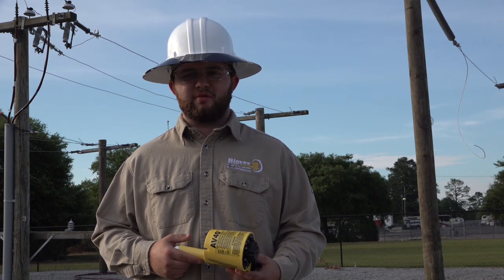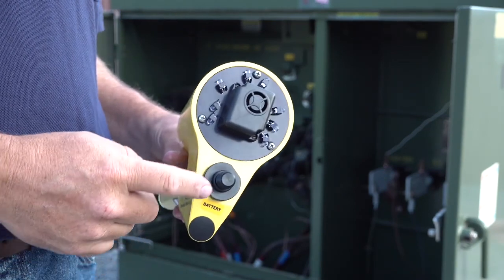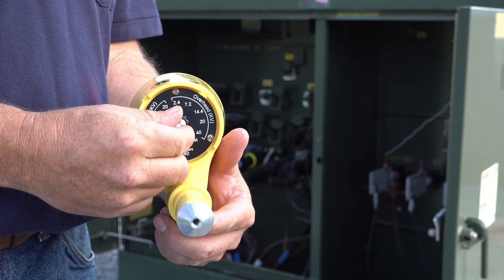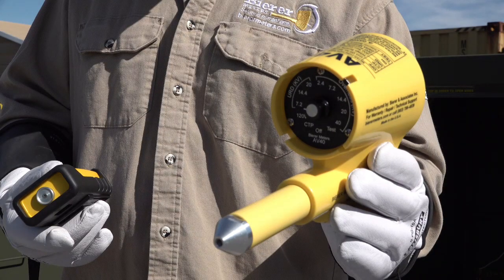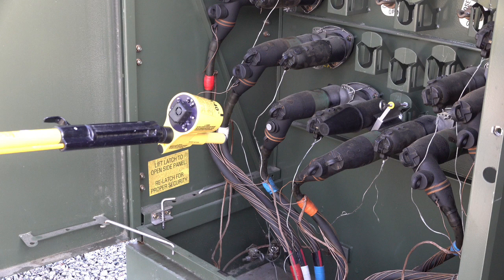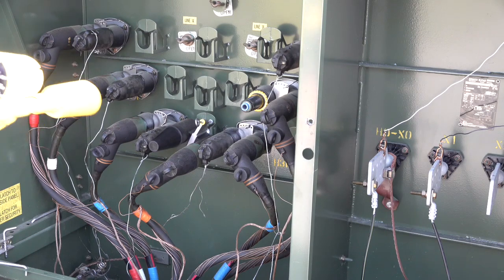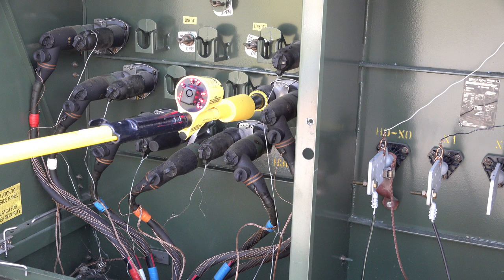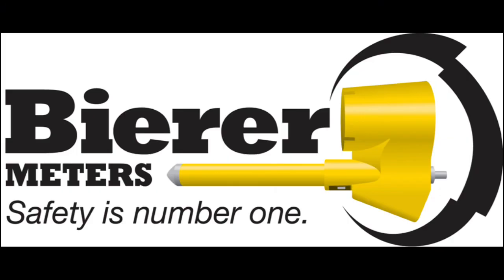Bierer Meters Tool Training: AV40 Audio Visual Voltage Indicator Non-Contact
AV40 Audio Visual Voltage Indicator Non-Contact

Ryan Bierer, Technical Trainer, Field Representative, and Joe Bierer Executive Vice President, with Bierer Meters, training proper use and functionality from our SC Live Line Training Center.

BiererMeters.com for all product information & training videos.

Bierer USA Utility Support Assistance is our no cost service for your Line Crews, including Field Demonstrations, Work/Tool Methods Meetings, Safety Conference Presentations.

Bierer Meters is on Facebook and LinkedIn.

Resource both Electric Culture of Safety & Lineworkers Safety and Tool Training groups on both LinkedIn and Facebook.

ElectricCultureofSafety.com, partner with ECOS, your nationwide grassroots Line Team, ensuring our Heroes of Light return to their Family Crew once task complete.